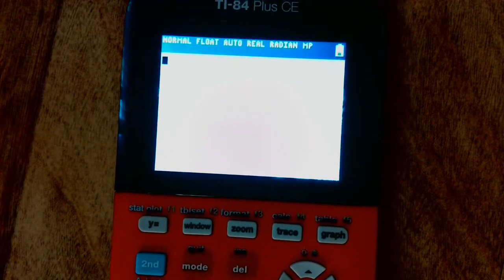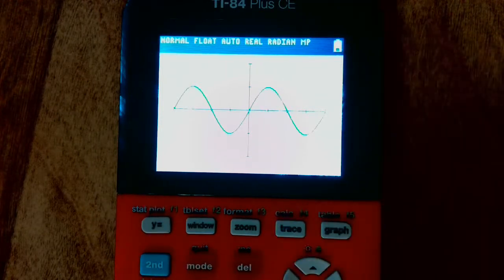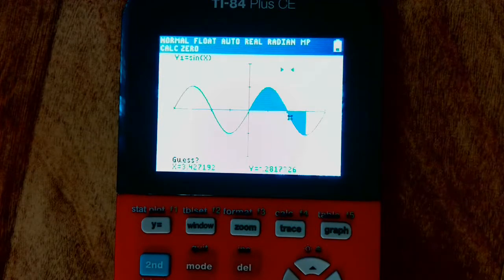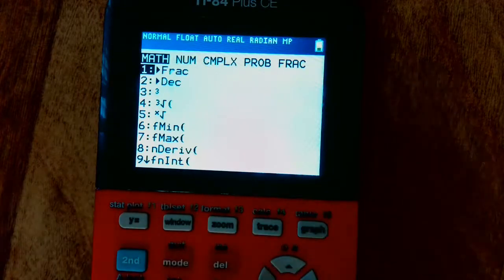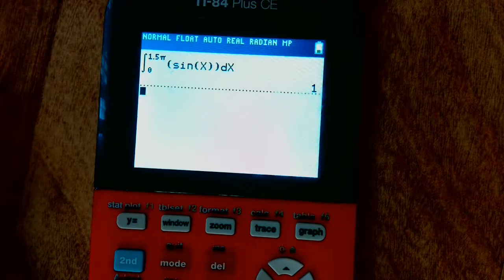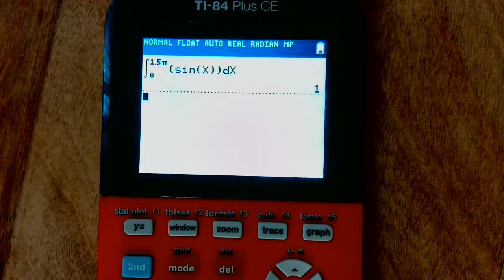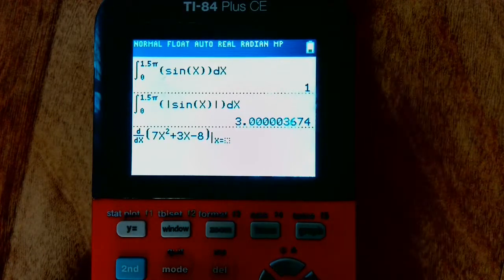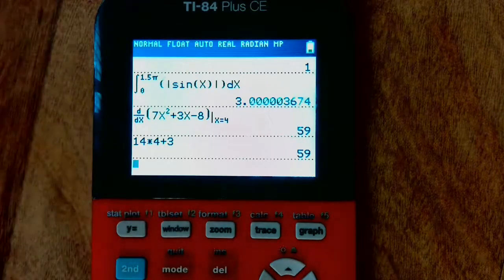Calculus - How to Use a Graphing Calculator